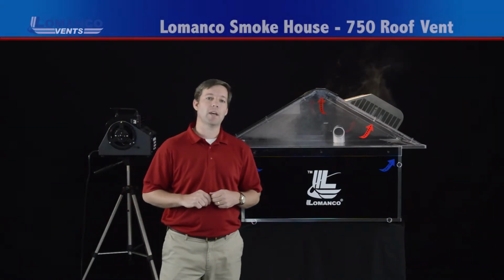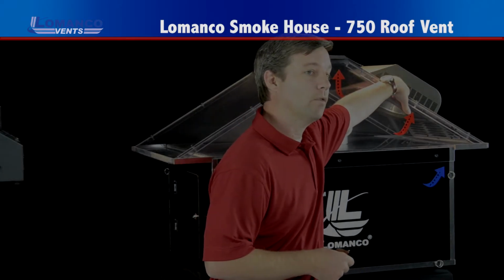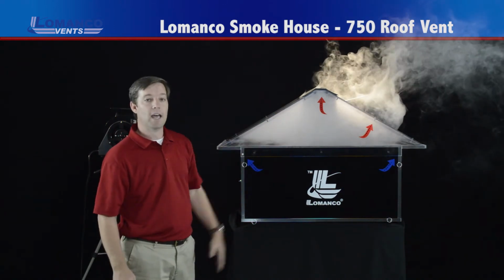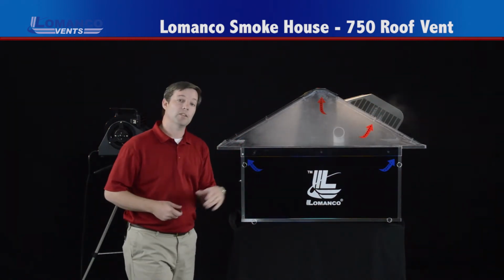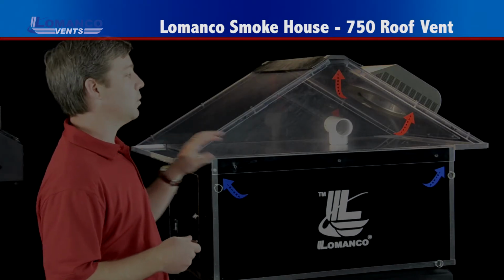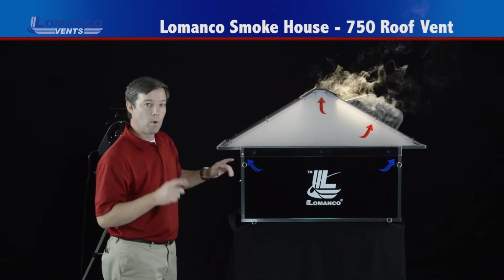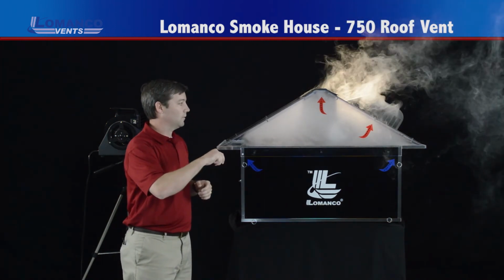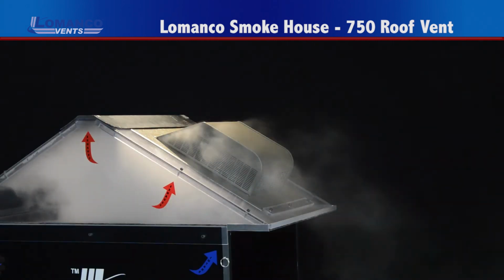Lomanco® 750 Roof Vent Smoke House Demo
The Lomanco® 750 Original Slant Back, Often Imitated but Never Duplicated.

Lomanco® Static Roof Vents are exhaust vents by design. Each vent's unique design offers maximum weather protection. All Lomanco® Static Roof Vents are available in several colors to blend with your roofing materials. Other common features include a bird-proof design, a weather tight seamed collar, and a high profile and rolled flange on the vent stack for superior weather protection and circulation.